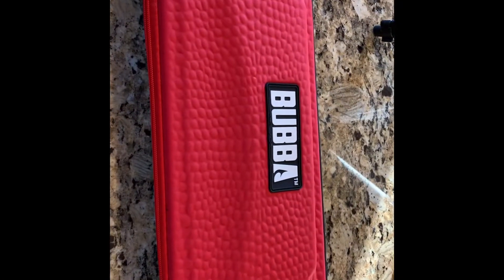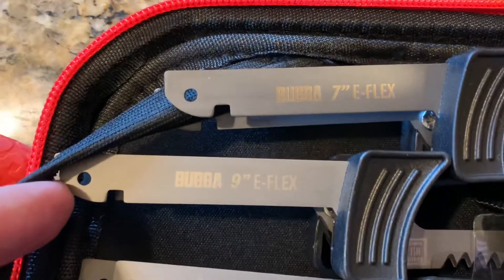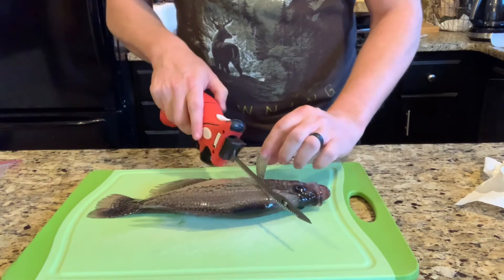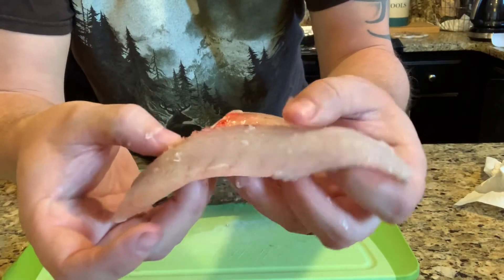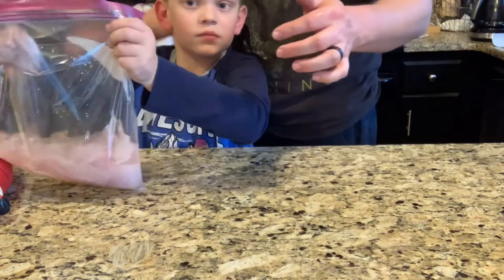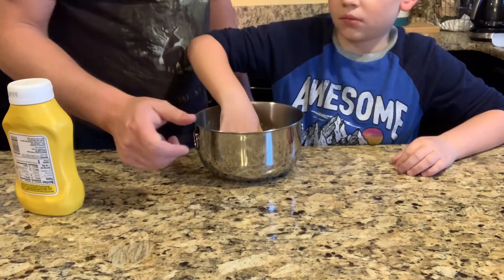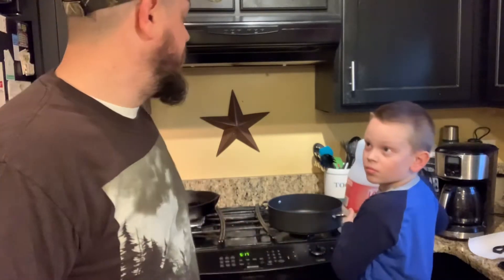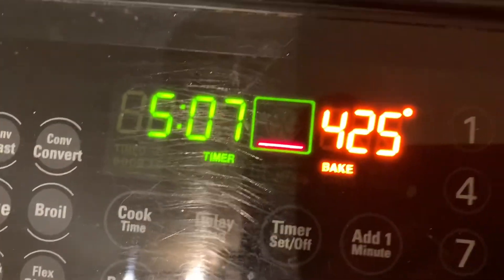Bubba Blade Unboxing, Using and Cooking Crappie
Unboxed my new Bubba Blade electric filet knife, Filet our recent catch and fry crappie with my special helper.